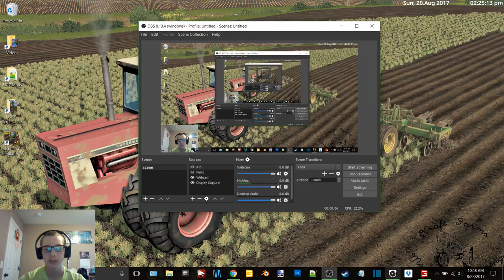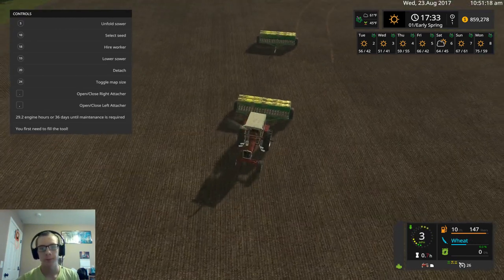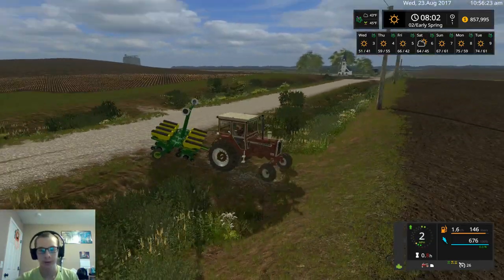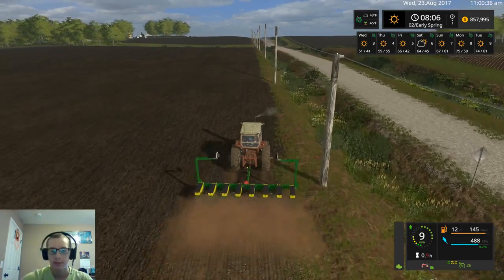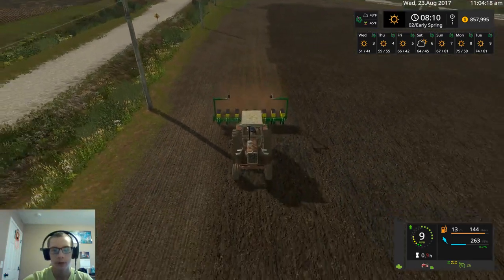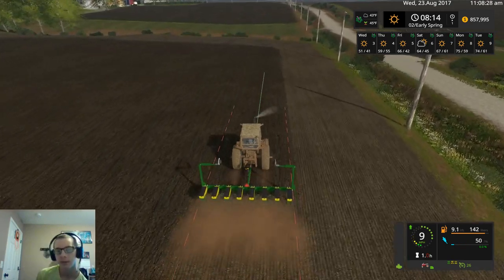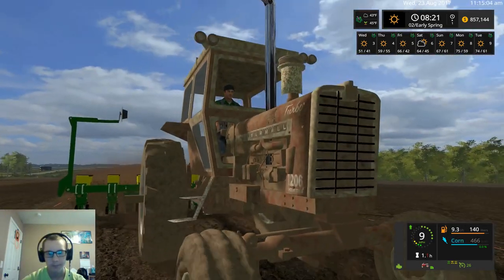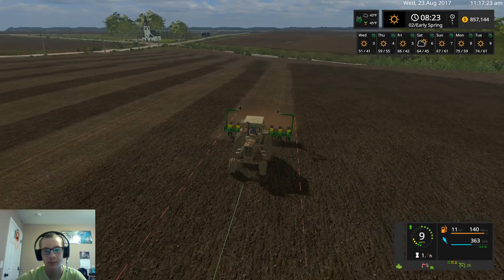FS17 UMRV Ep 7-Finishin Up Drillin Wheat And Plantin Corn